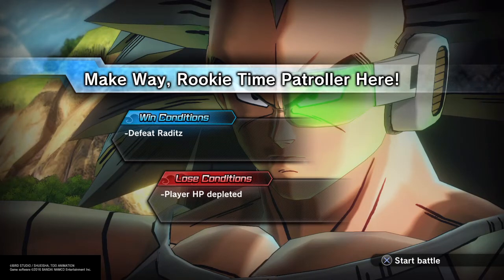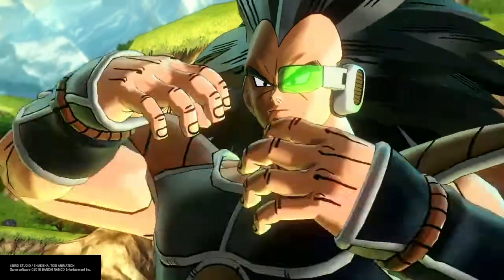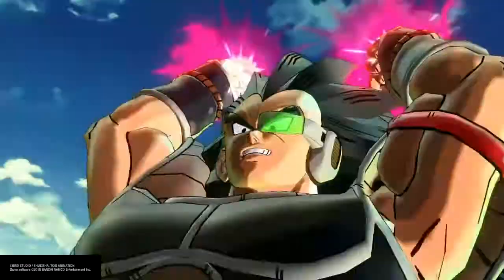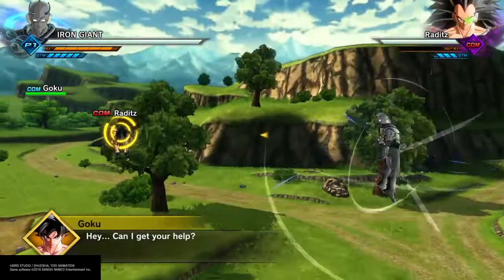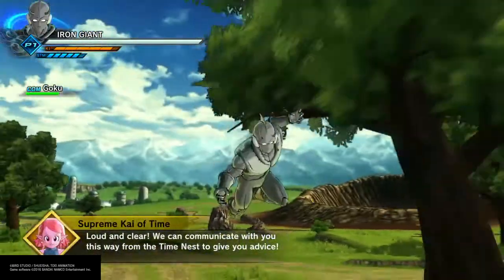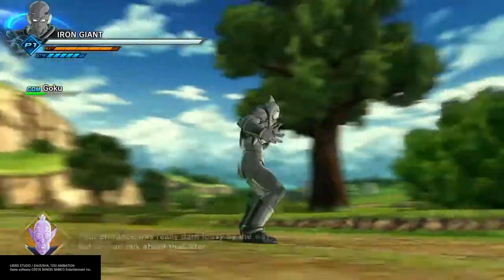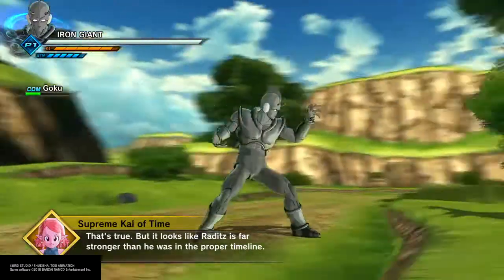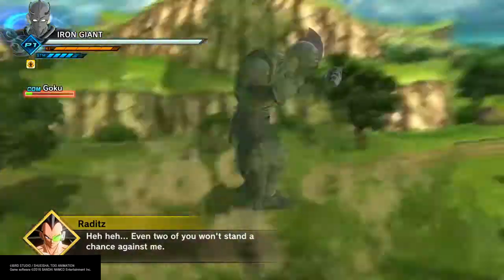DRAGON BALL XENOVERSE 2 IRON GIANT